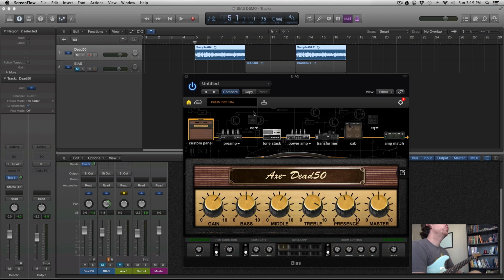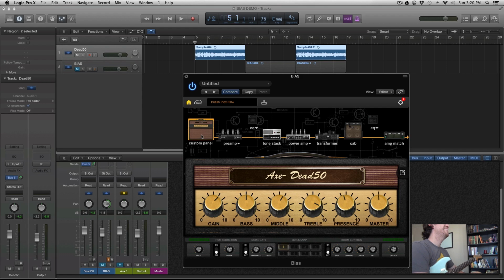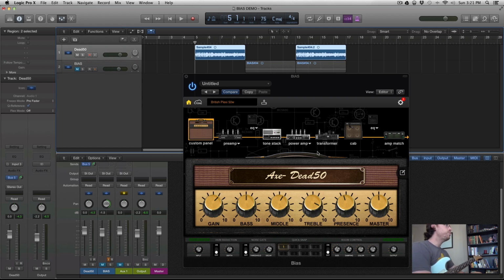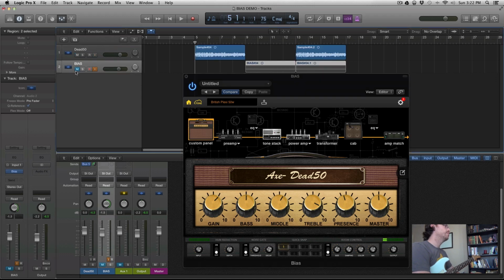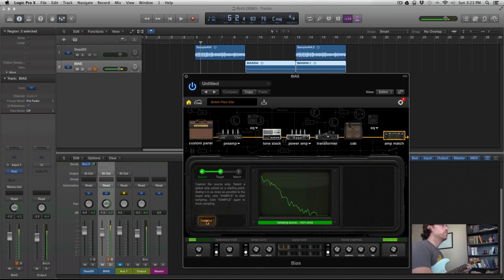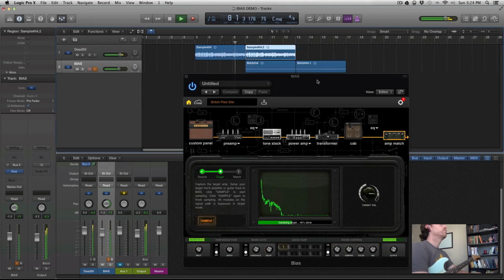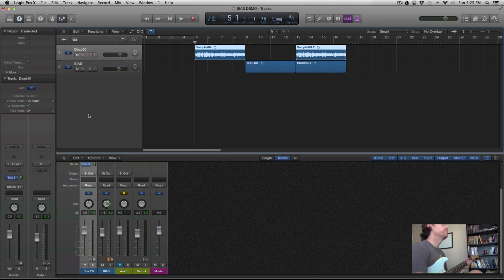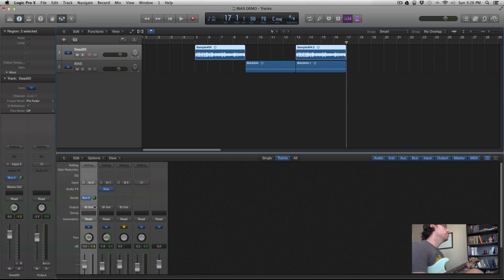Bias Desktop and How to Amp Match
BIAS Desktop is a stunning Amp Matching Modeler plug-in (Mac/PC AAX, VST, AU) that allows you to design your own amps, match and capture any tube amplifiers, and share or download matched amp models on ToneCloud.

Here is a quick video showing you how to Amp Match within Bias Desktop as well as a quick tour around the program. Once again Positive Grid delivers with a stellar amp simulation plug in. Your DAW will thank you!

If you enjoy and appreciate what I do here at the Axe the best way to support is to buy my music, lessons or donate anything you see fit. It all helps and all goes into making each video better than and better! Thank you for your continued support!!!

Make sure to Like, Follow, and Stalk me everywhere you can…